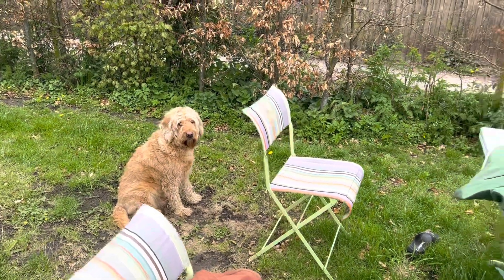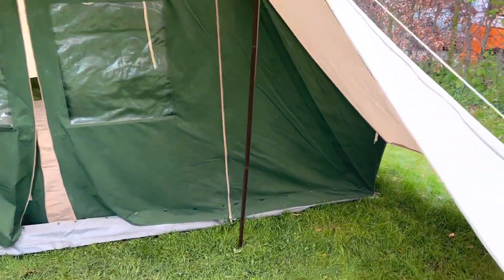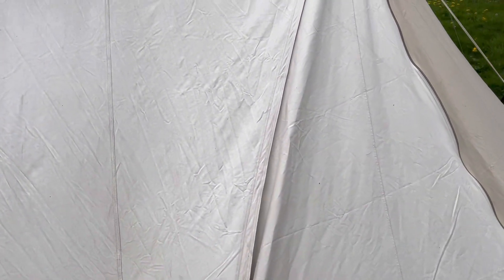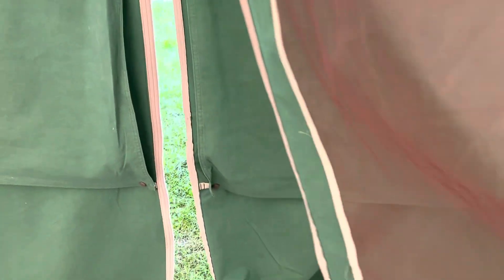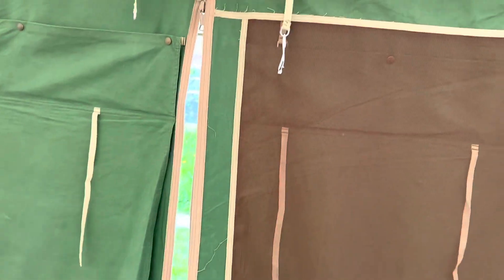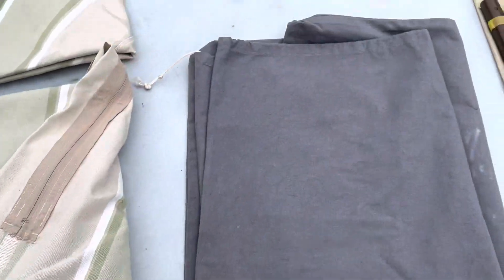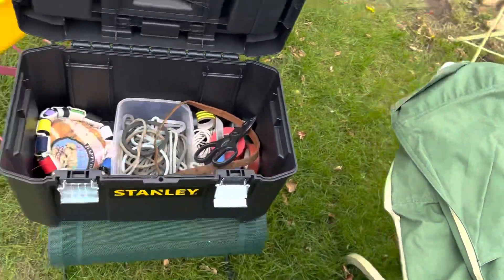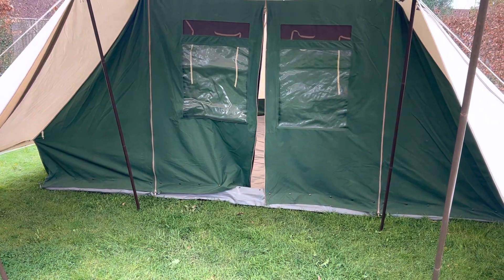De Waard Albatros (gn) 270423